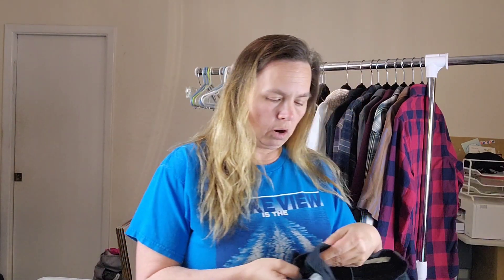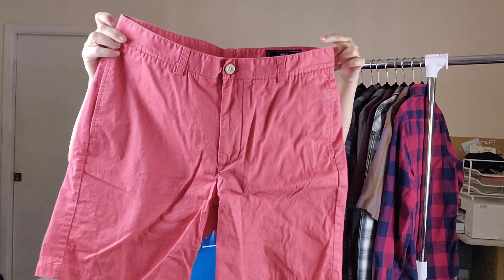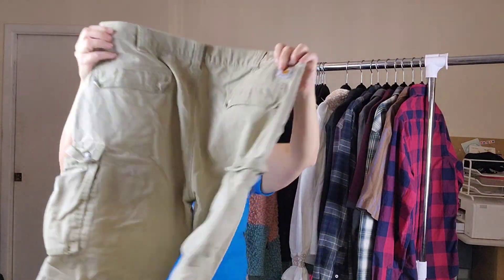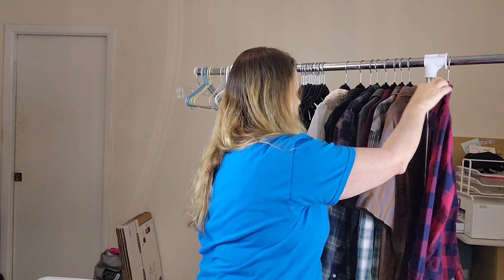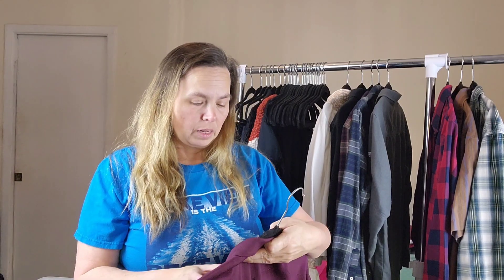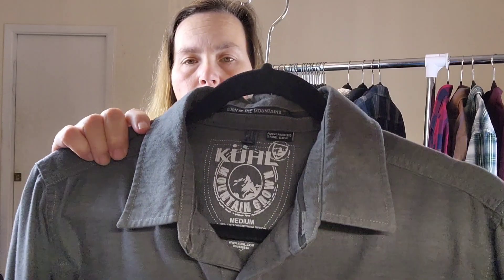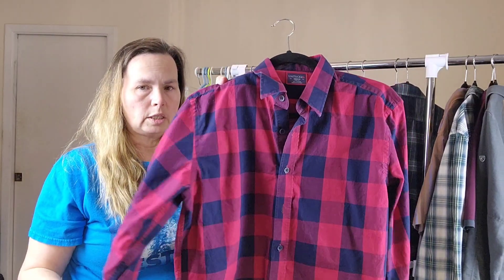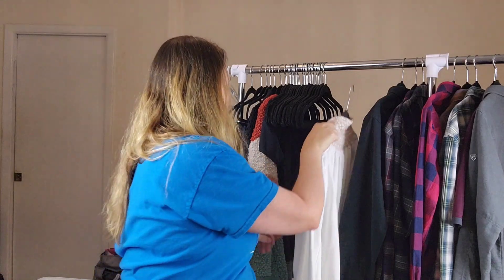Small Clothing Haul to sell on eBay, Poshmark and Mercari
DaisyFlips on eBay, Poshmark and Mercari

sign up for Vendoo and SAVE 25% on your first month ~